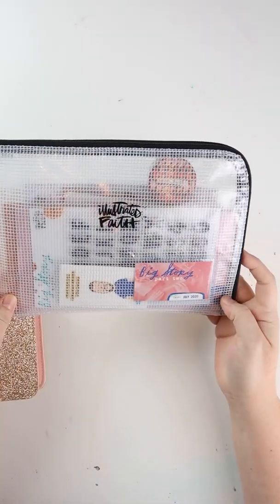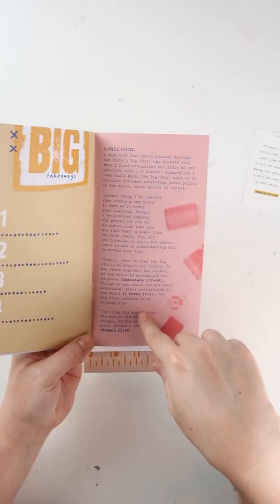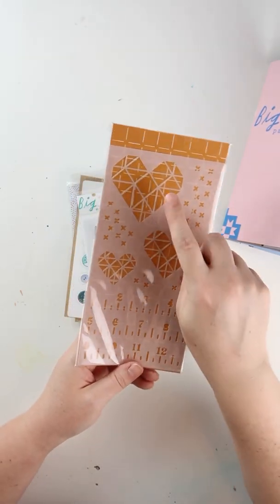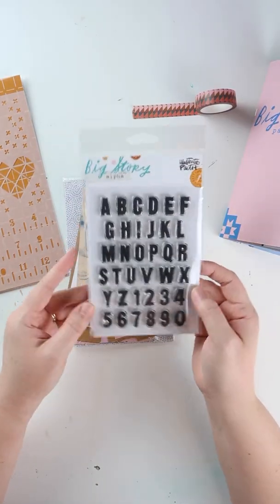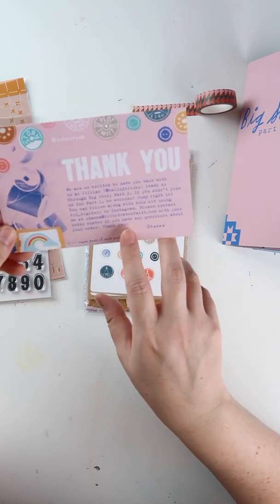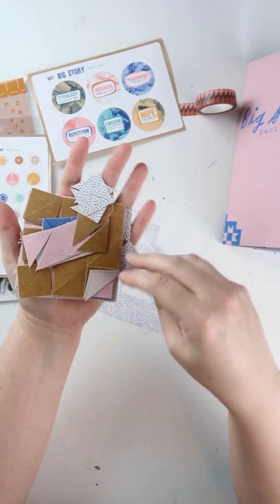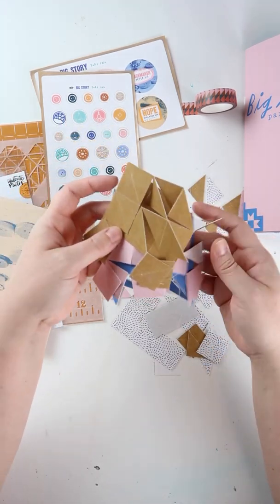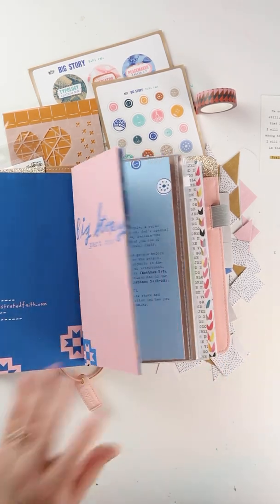Big Story Part 2 Unboxing | Illustrated Faith Devotional Kit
So excited to share the Big Story, Part 2, Devotional Kit from Illustrated Faith with you!! This year for Revival Camp we will be "camping out" in the Big Story of the Bible- I hope you'll join us!!

Follow along using if_bigstory on Instagram!

**I forgot, there is one more element included in the kit0 a 6x8 sticker sheet design by Tina from Life Love Paper! Be sure to check out the entire Big Story kit